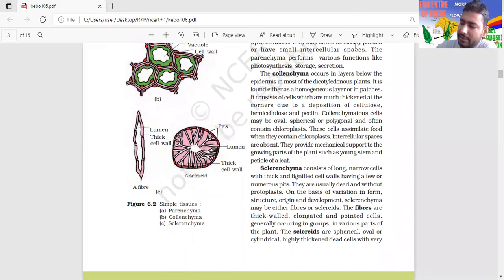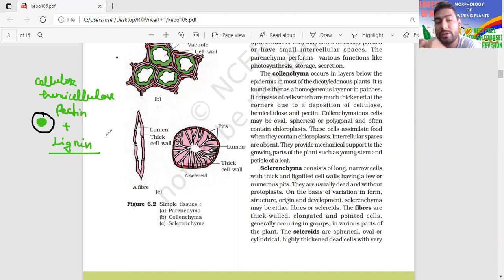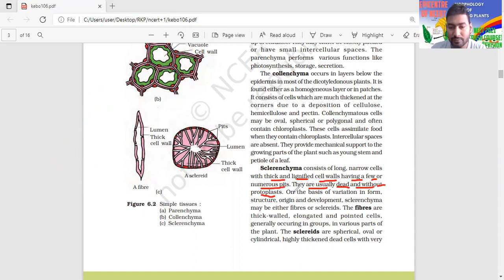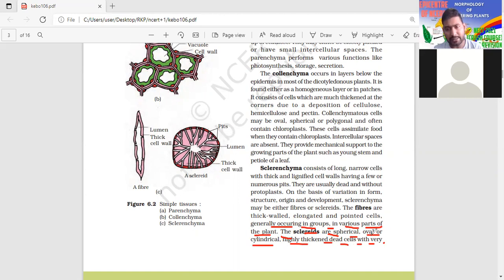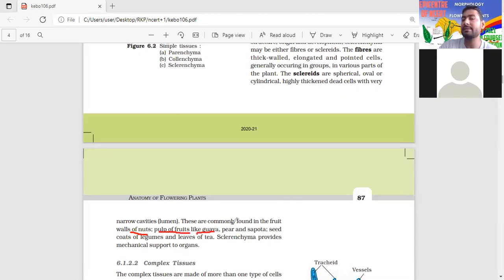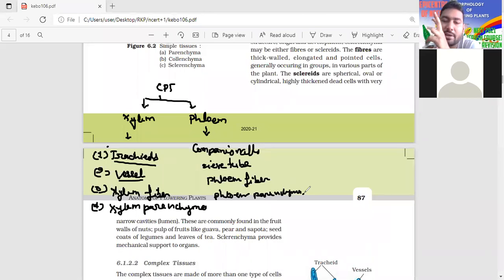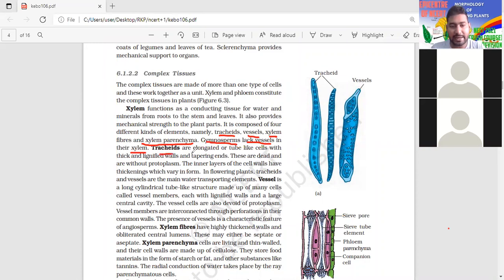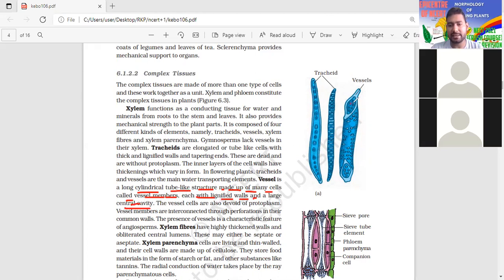SPT (Scleremchyma) CPT (Xylem--- Trachieds and vessel)